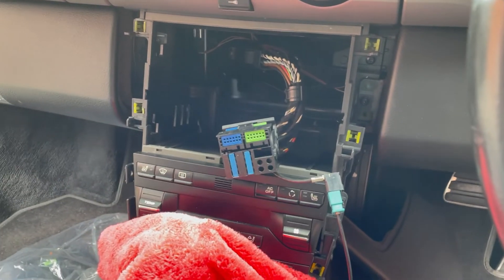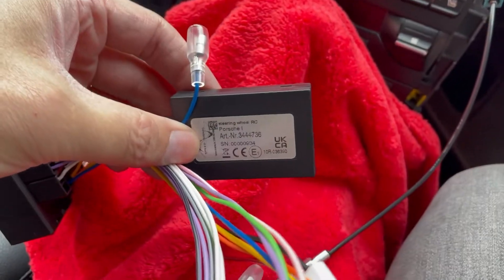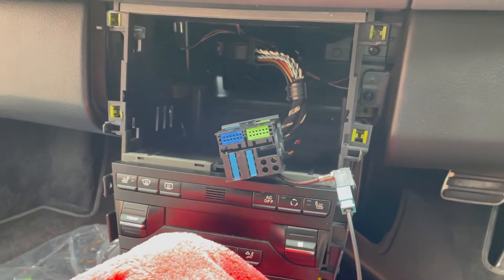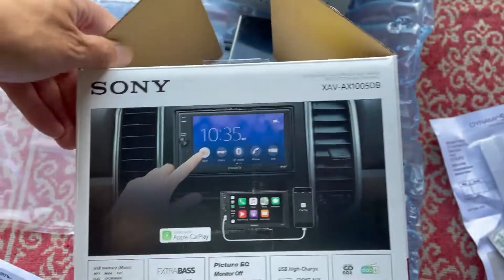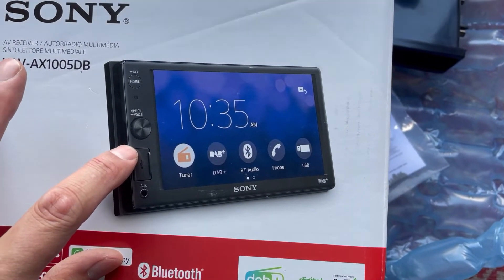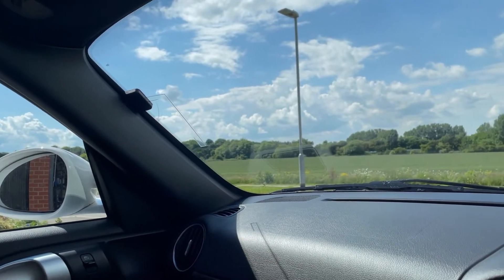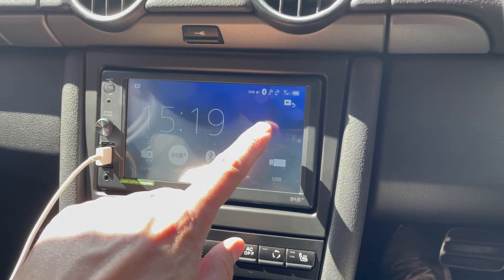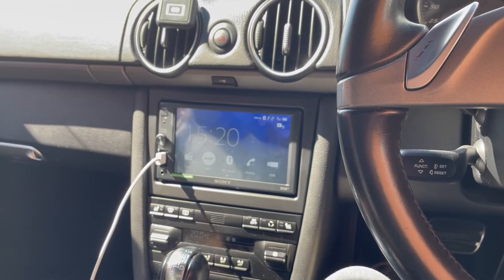Porsche 987 Gen2 Headunit swap Non Bose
Head Unit

Dab  Aerial